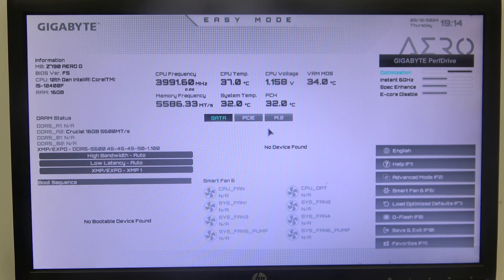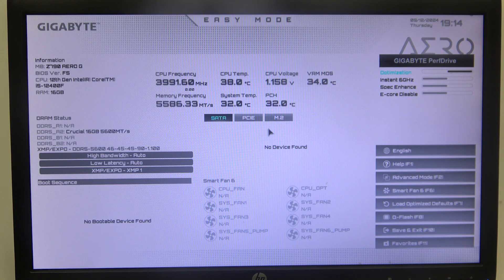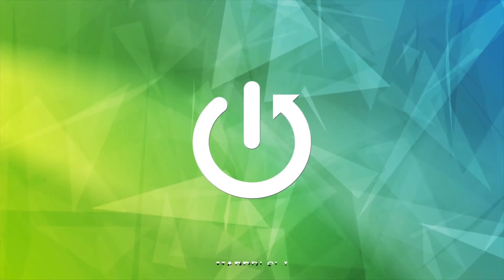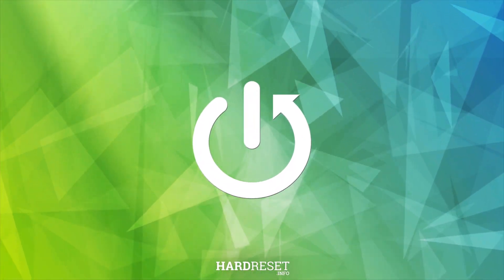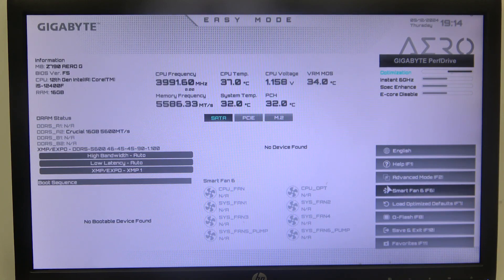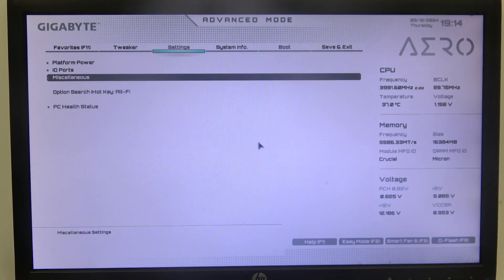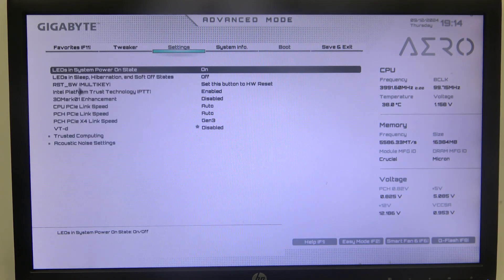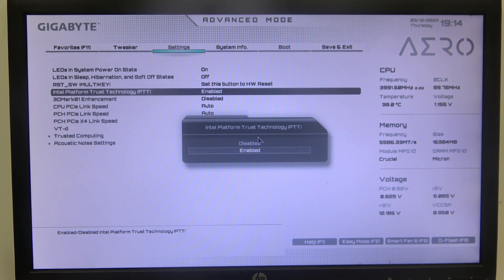How To Manage Intel Platform Trust Technology In Gigabyte AERO Series Motherboard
This guide will help you manage Intel Platform Trust Technology (PTT) on your GIGABYTE AERO Series motherboard. Intel PTT is a firmware-based TPM (Trusted Platform Module) solution integrated into Intel chipsets. It enhances system security by enabling features such as BitLocker, Windows Hello, and Secure Boot, essential for running Windows 11.

How to enable or disable Intel PTT on a GIGABYTE AERO Series motherboard?
What does Intel PTT do, and when should it be enabled?
How does managing Intel PTT affect system security?